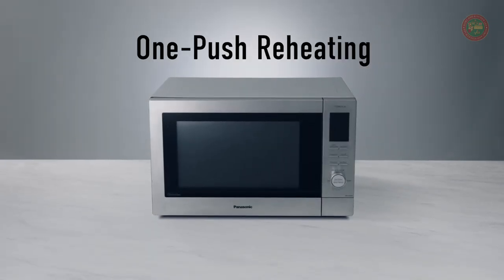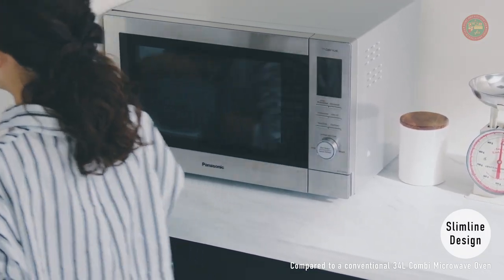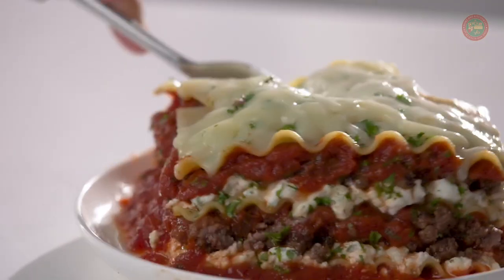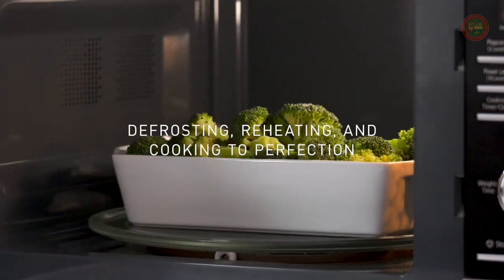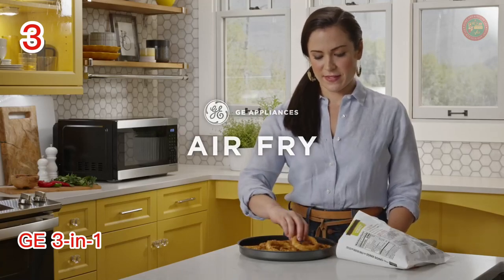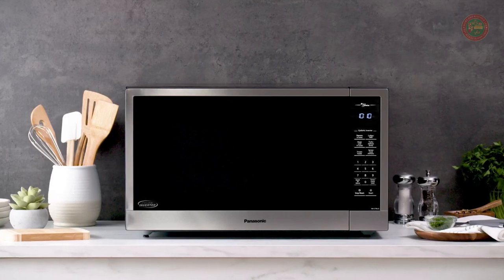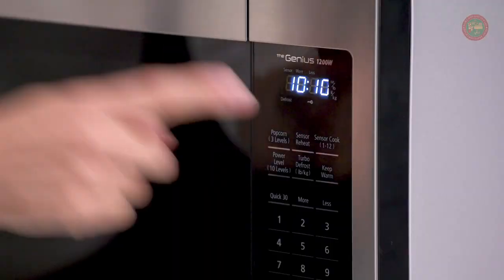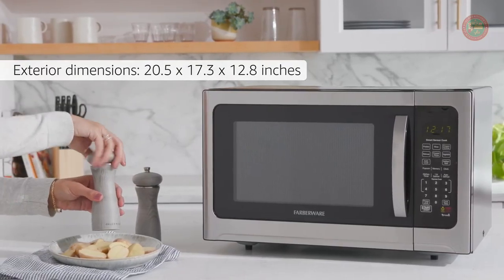Explore Your Best Countertop Convection Microwave Oven for 2023: Simplify Your Cooking Experience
In this video, we'll be exploring the best countertop convection microwave ovens for 2023. 👇
00:00 5️⃣ Panasonic HomeChef 4-in-1 Microwave Oven with Air Fryer

01:49 4️⃣ Panasonic Microwave Oven NN-SN966S

03:54 3️⃣ GE 3-in-1 Countertop Microwave Oven

04:30 2️⃣ Panasonic Microwave Oven NN-SN766S

06:33 1️⃣ Farberware Countertop Microwave

🔗 All The Other Microwave Ovens

Whether you're in need of a microwave oven that doubles as an air fryer or you simply want to find the top-rated options on the market, we've got you covered.

Whether you need a microwave oven that doubles as an air fryer or want to find the top-rated options on the market, we've got you covered.

In this comprehensive video, we'll dive deep into the features, performance, and overall value of the leading countertop convection microwave ovens available in 2023. We understand the importance of finding a microwave oven that meets your specific needs, whether you're a home cook or a busy professional.

Our team has carefully curated a selection of the best microwave ovens based on their advanced features, cooking capabilities, durability, and customer satisfaction. We'll cover everything from convection cooking technology to microwave-air fryer combos, providing you with all the information you need to make an informed purchase decision.

By the end, you'll have a clear understanding of the top choices for countertop convection microwave ovens in 2023, allowing you to choose the perfect appliance that simplifies your cooking and enhances your culinary creations.

Don't miss out on our informative content, tips, and recommendations for the best microwave ovens in 2023. Whether you're a cooking enthusiast or simply in need of a reliable microwave oven, our videos are designed to help you find the perfect fit for your needs.

Simplify your cooking experience and take your culinary skills to new heights.